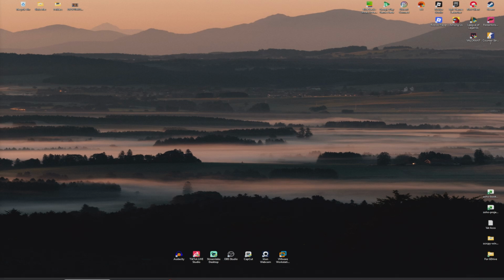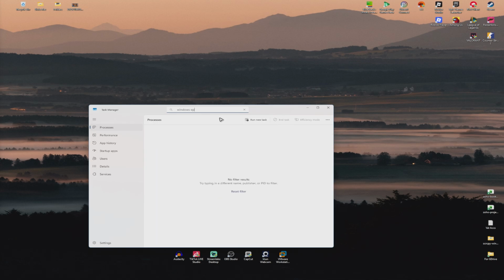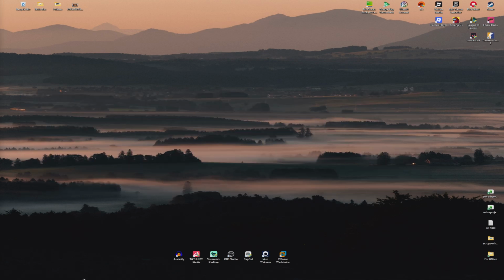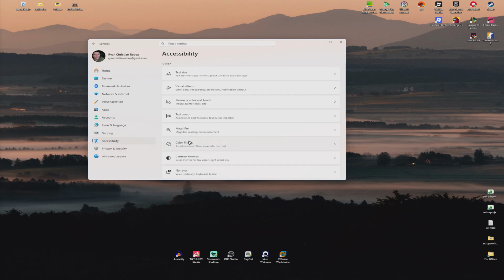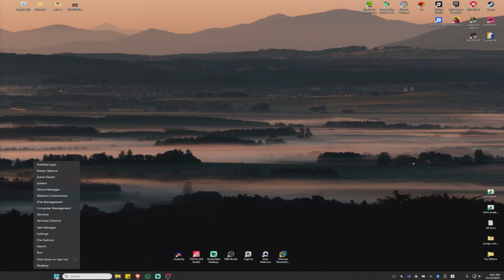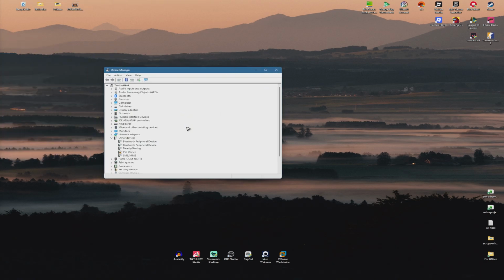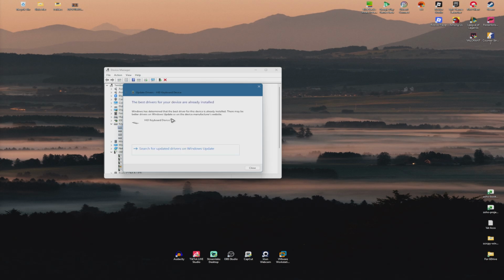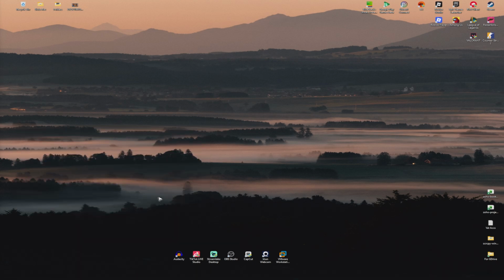How To Fix Windows Key Not Working In Windows 11 (Quick Guide 2026)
How To Fix Windows Key Not Working In Windows 11

In this video, I will show you how to fix the Windows key not working in Windows 11, a common issue caused by disabled system shortcuts, corrupted keyboard drivers, game mode restrictions, background programs blocking input, or registry settings that interfere with the Windows key behavior. I’ll guide you through multiple reliable solutions including re-enabling keyboard shortcuts via Group Policy, restarting essential Windows services, updating or reinstalling keyboard drivers, disabling third-party overlays, and checking for hardware-related problems. These steps will help restore full functionality to your Windows key so you can use shortcuts, open the Start Menu, and navigate your PC normally.

00:00 Introduction
00:10 Fix Windows Key Not Working Windows 11